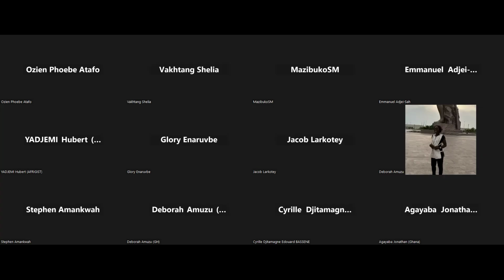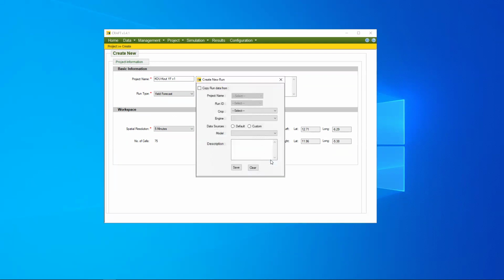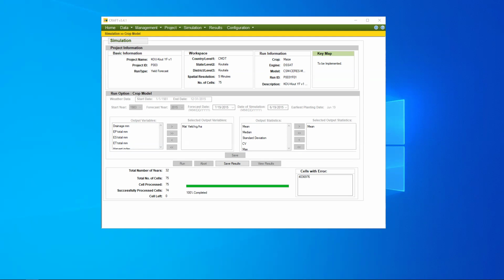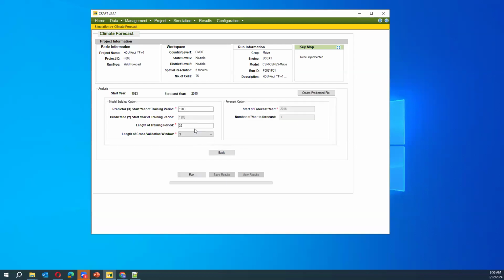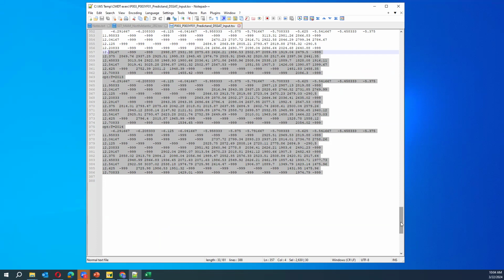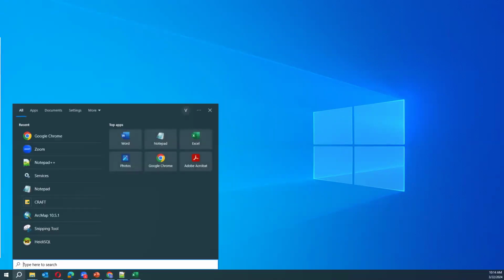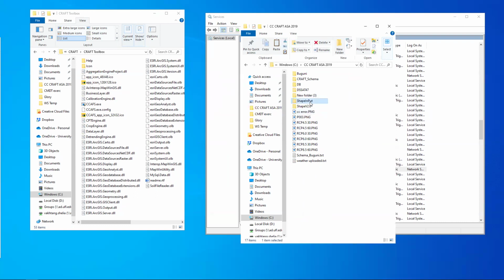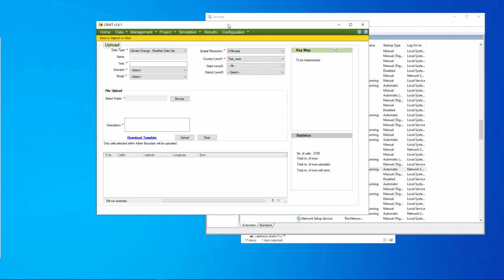Introduction to Crop modeling and DSSAT (Day 5, Part 1)